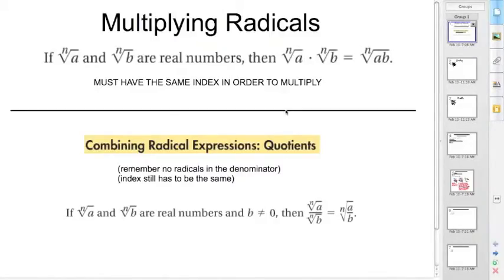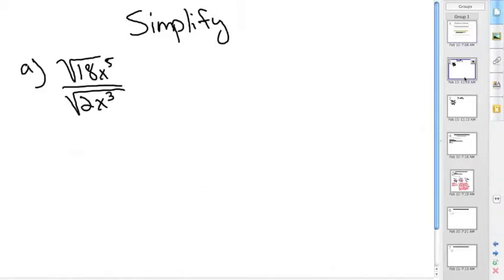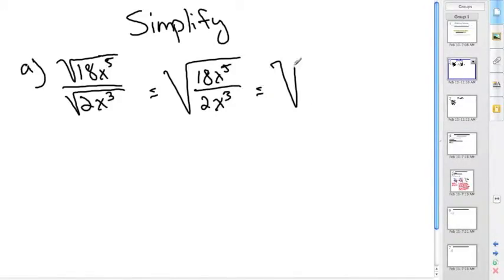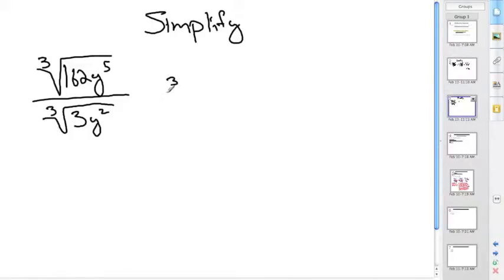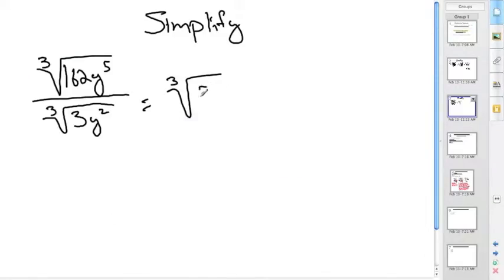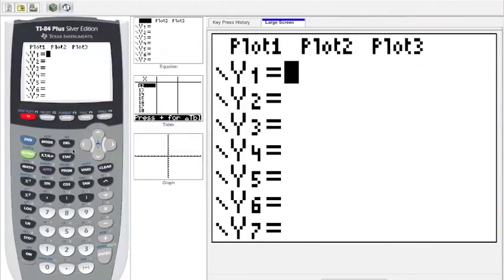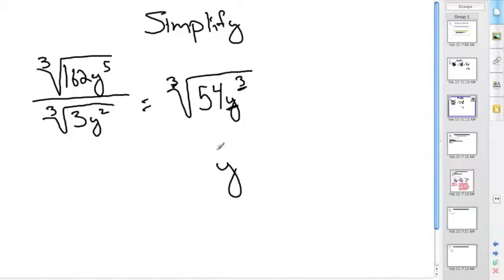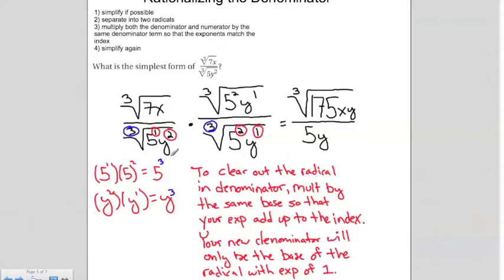dividing radicals.m4v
Dividing radicals polynomials